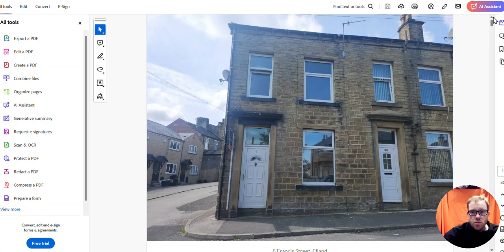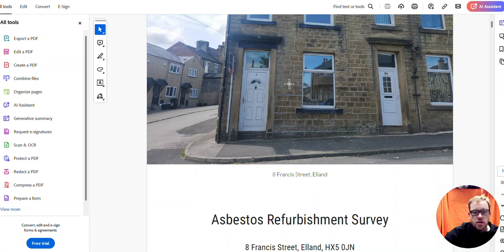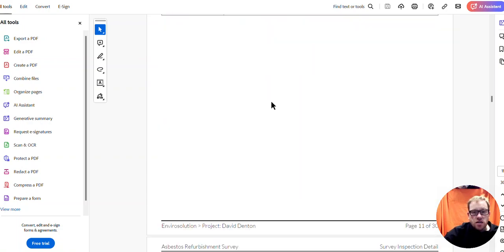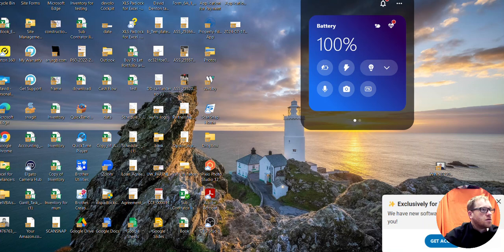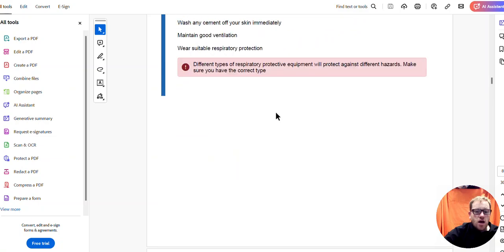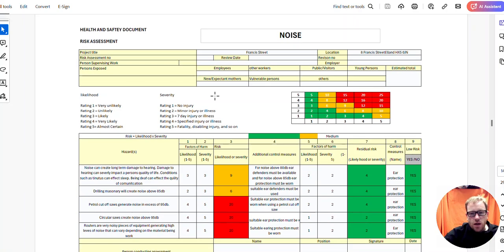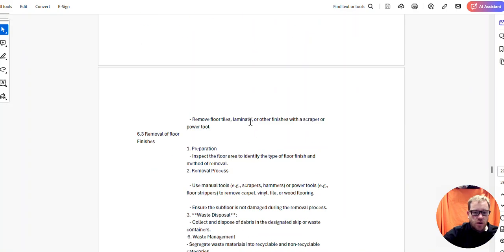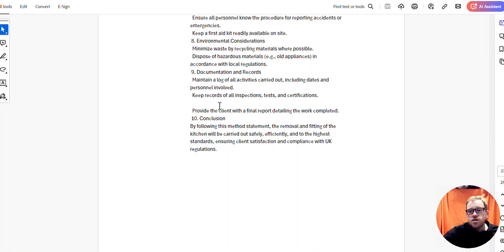Property Investment: Why Health & Safety is Crucial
A quick video about how CDM applies to Property investment as many landlords are unaware of the regulations and how they apply to them

Do you want to learn how to invest in property? Then why not visit progressive property?